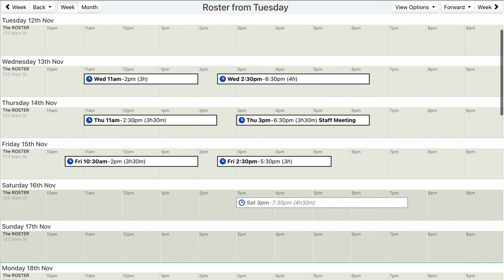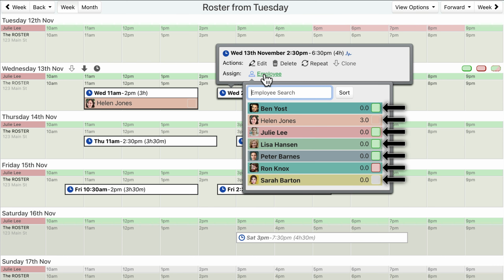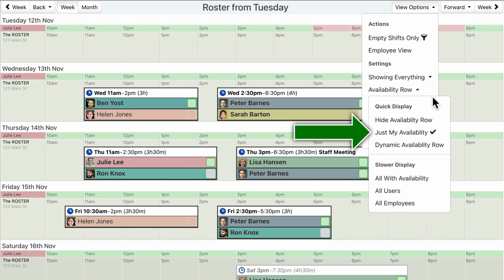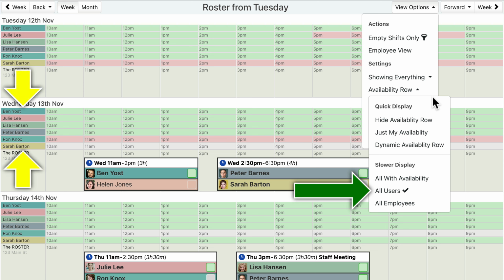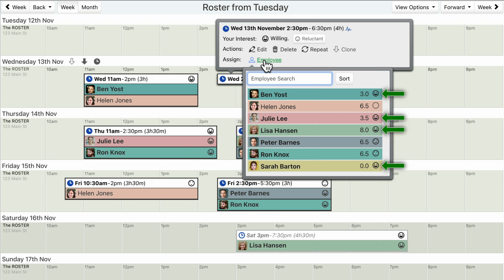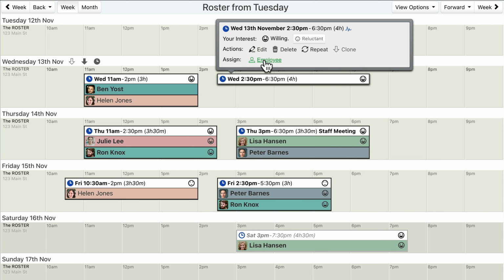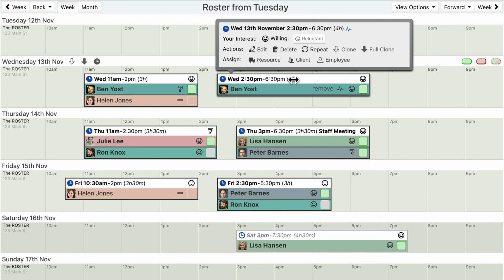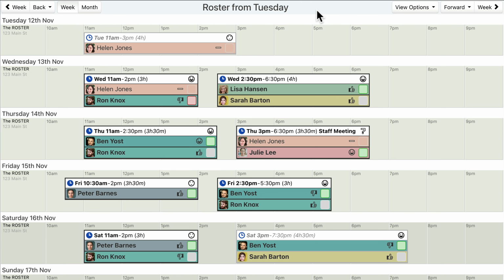Assigning Employees to Shifts - WorkRoster Roster Software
A guide to Assigning Employees to Shifts.